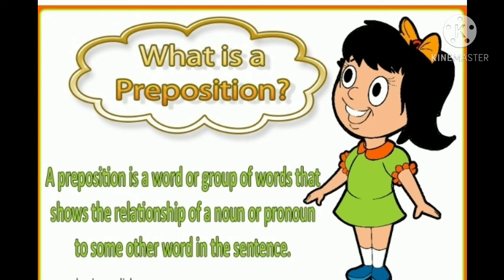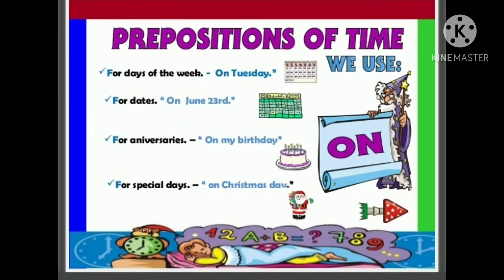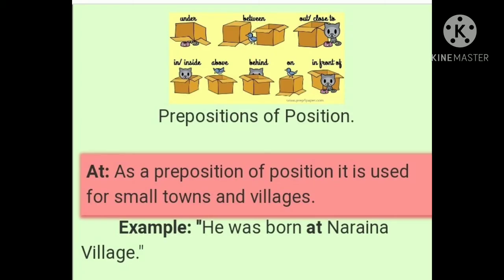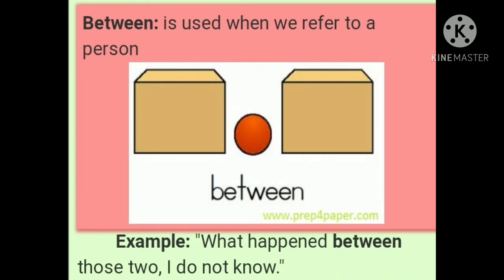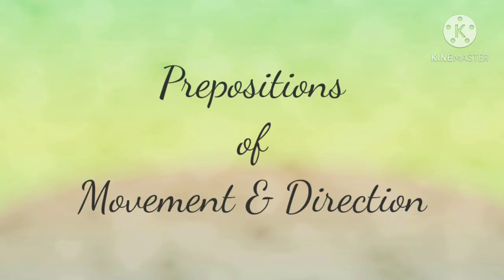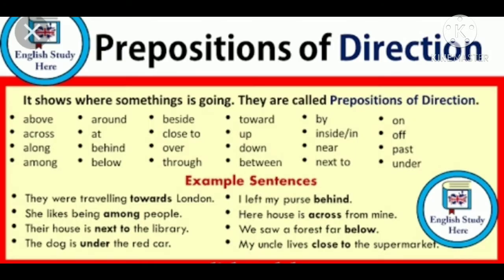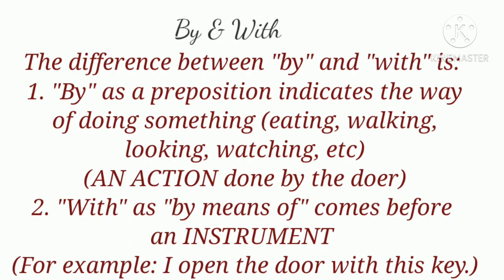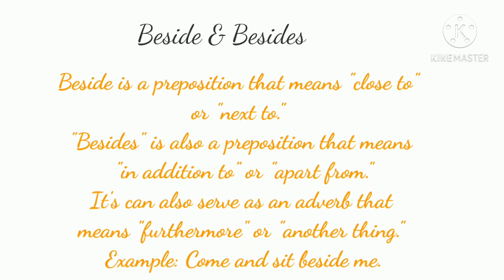Unit 14 Prepositions